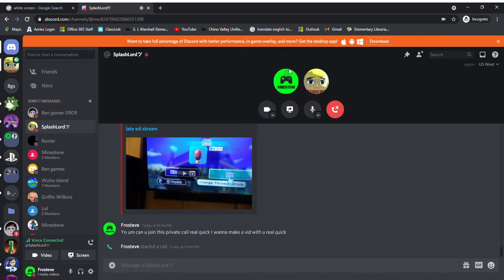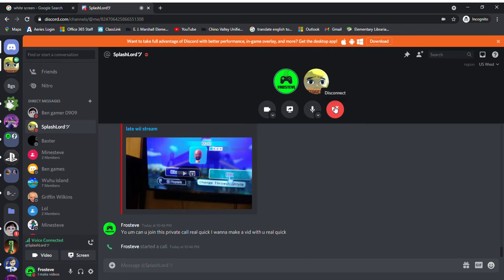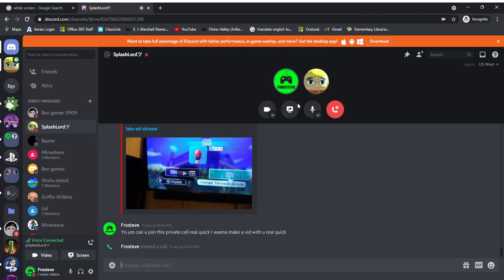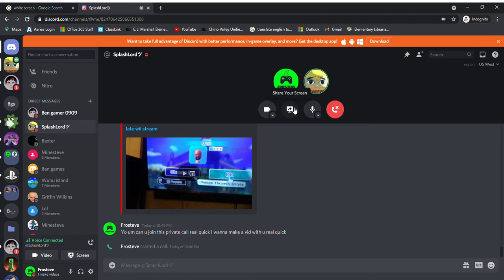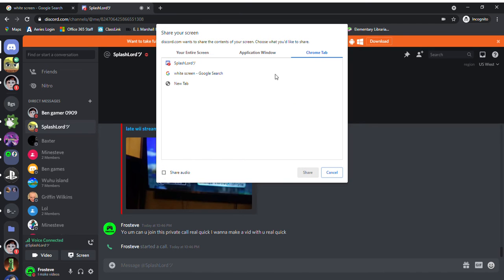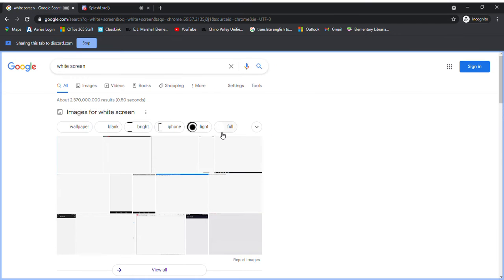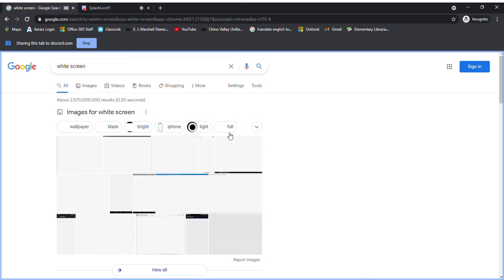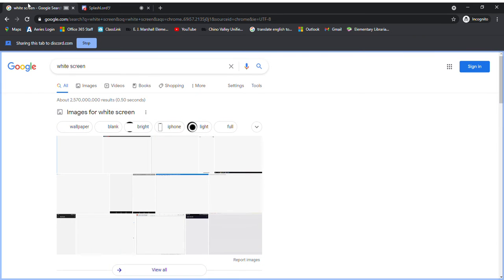this time trying to get SplashLordツ to say yellow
Again dumb idea